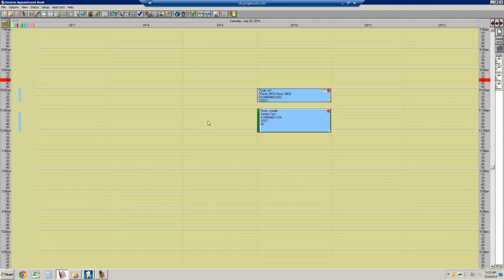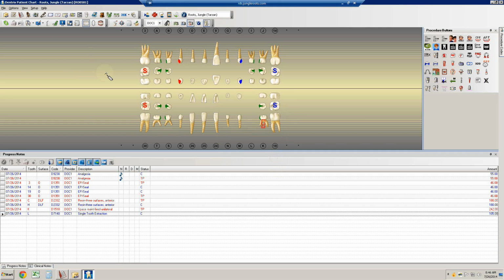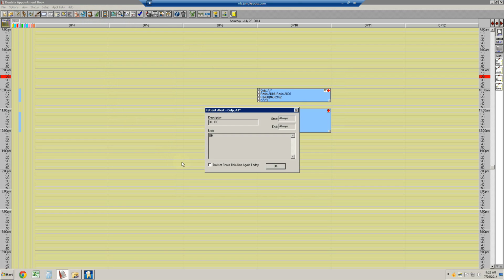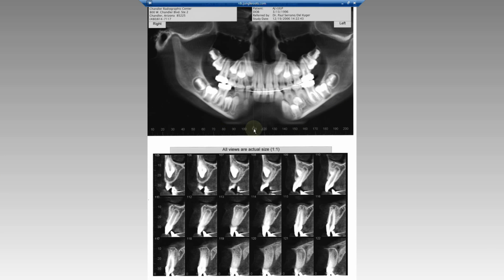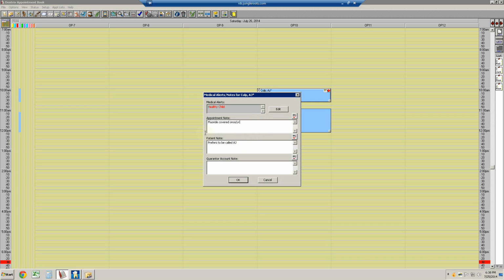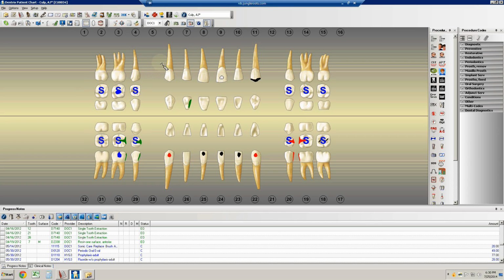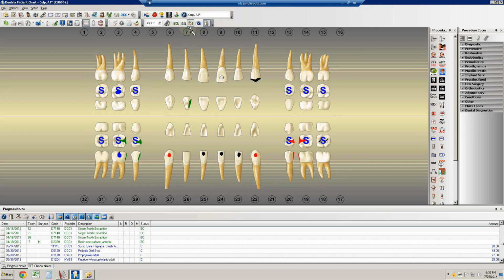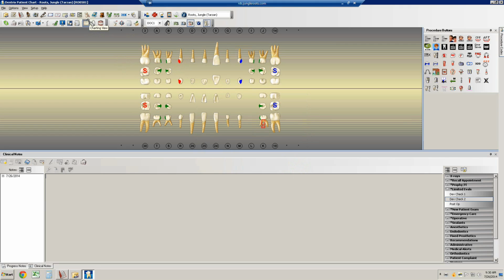Dentrix Supplements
Supplemental Aspects to  the use of Dentrix for the Dental Assistant